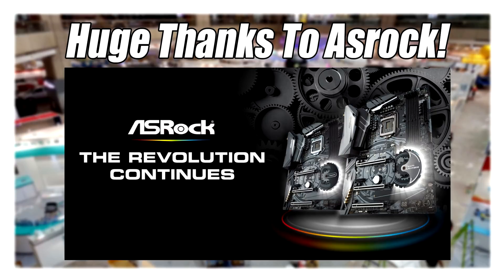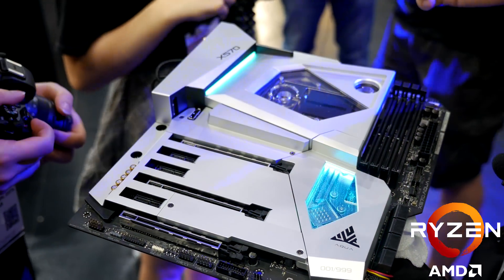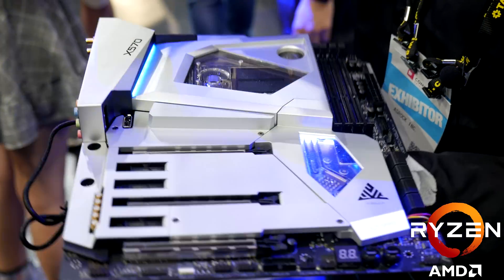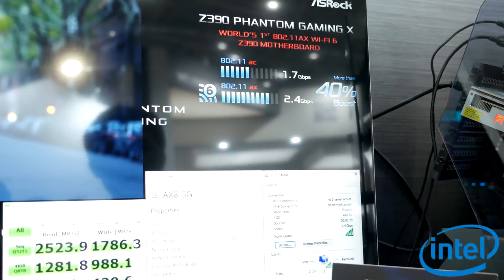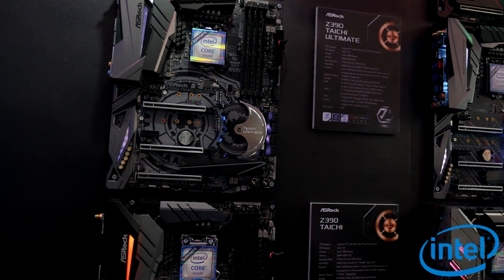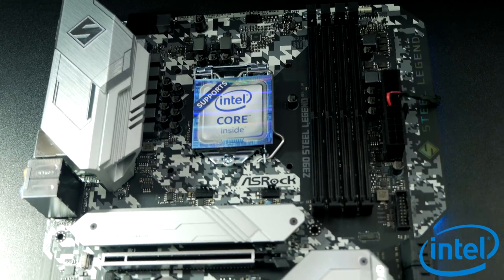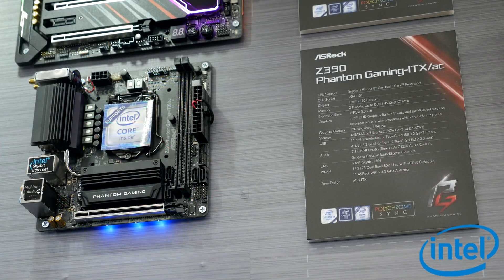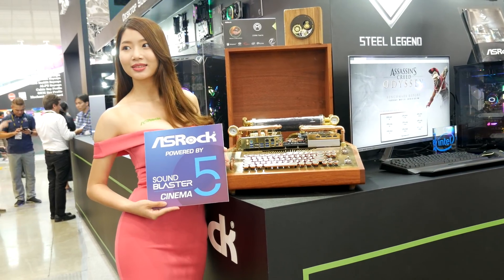ASRock X570 AQUA + Z390 Phantom Gaming X & Steel Legend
In this video we look at the insane Asrock X570 Aqua and also take a look at the refreshed Z390 Phantom Gaming X & Steel Legend motherboards among other Intel & AMD Ryzen motherboards.